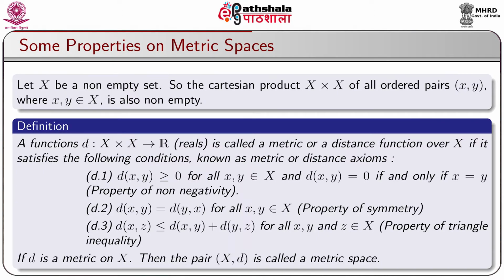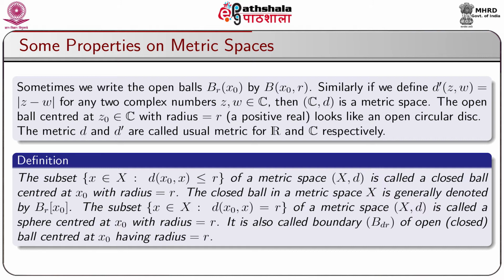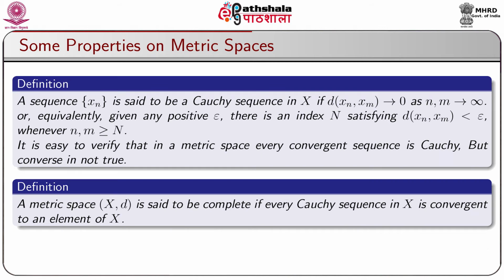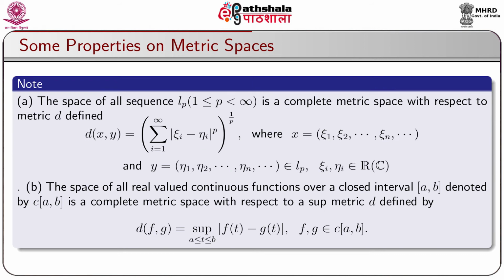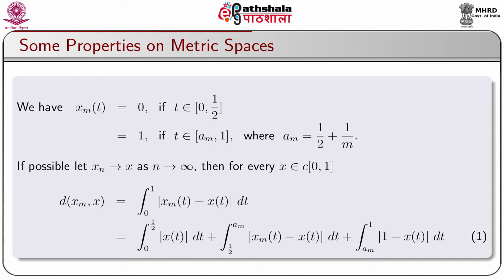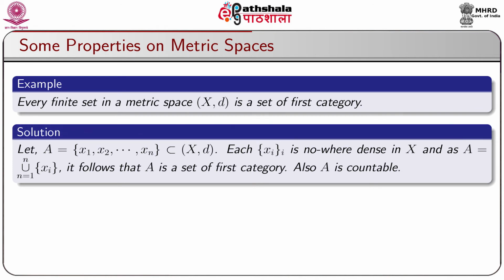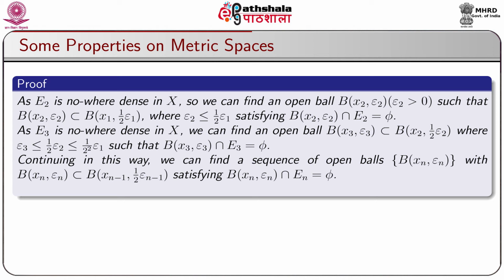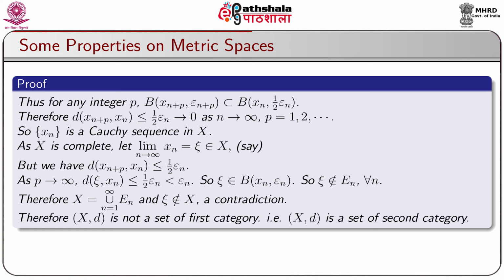Self Learning MATH C09 M02 Ch1 Mod2